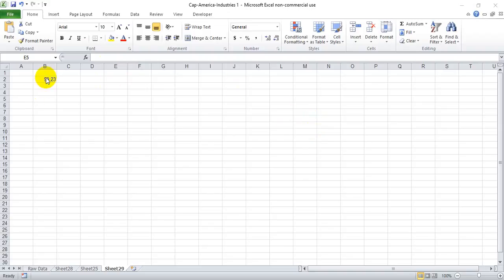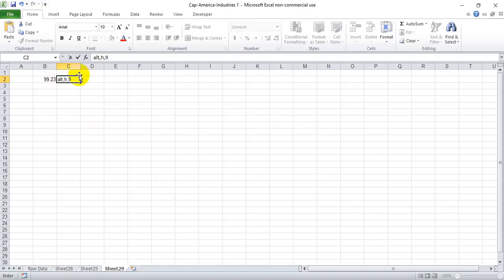My most used shortcut by far adding and removing decimals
shortcut to add or subtract numbers after the decimal in excel